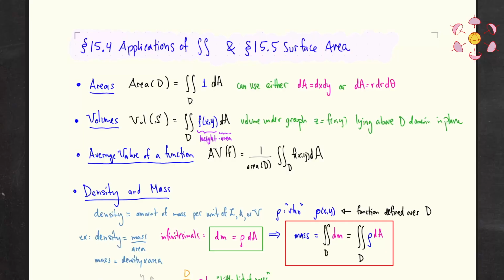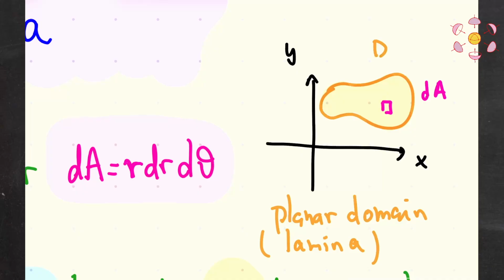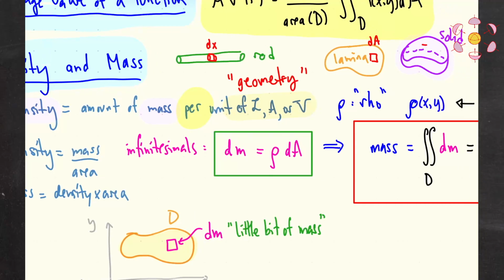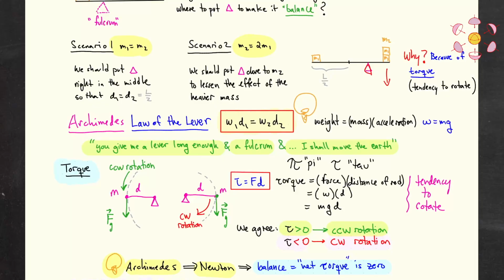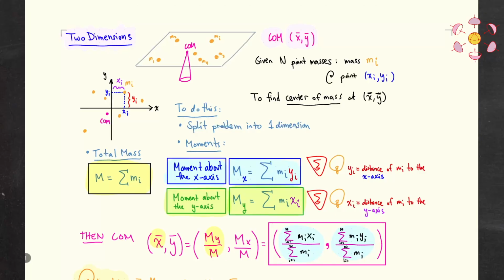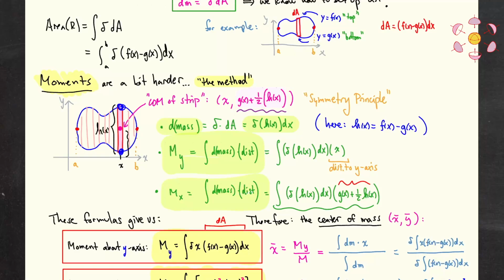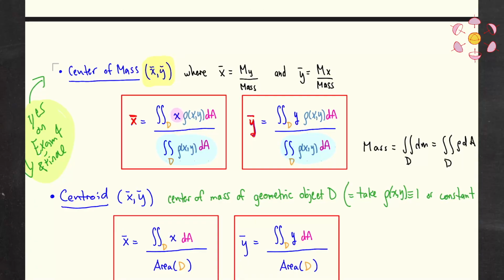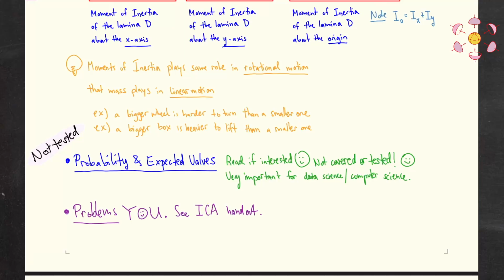Calculus 3 - Centers of Mass in Double Integrals (15.4) - Part 1